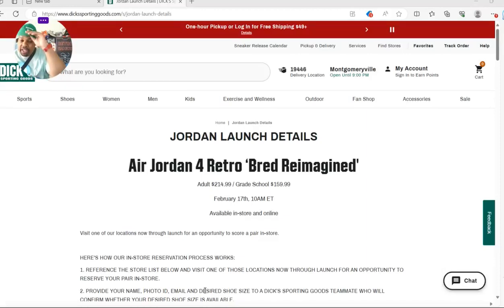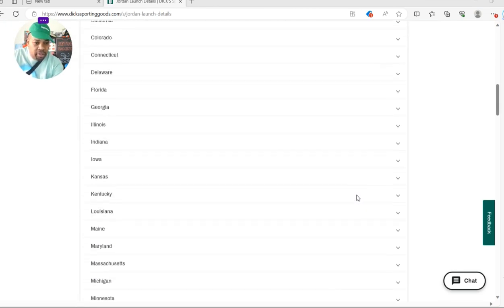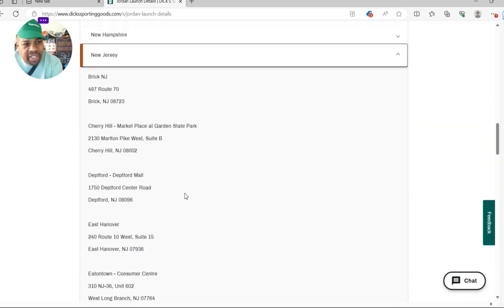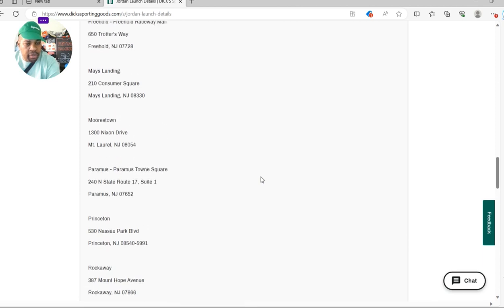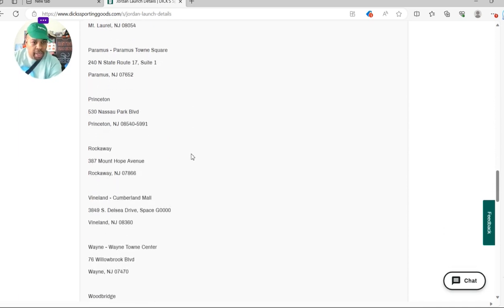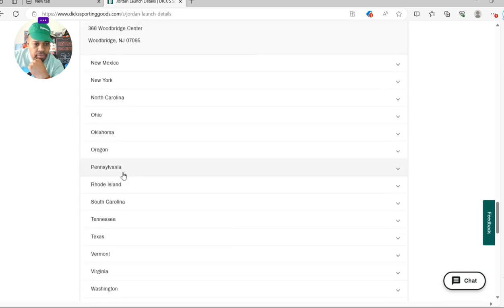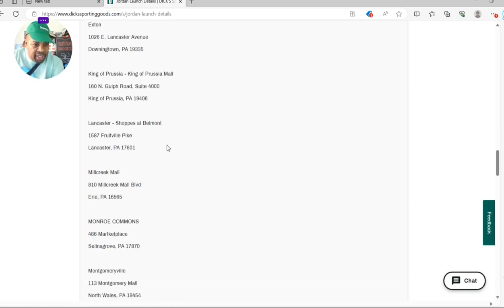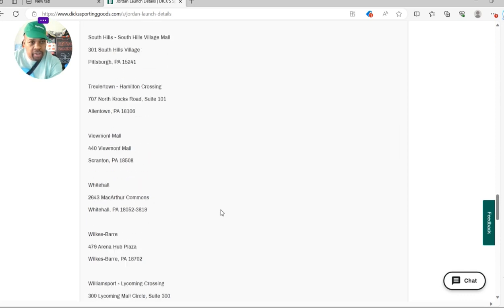DICKS - Secured Pair of Jordan 4 Retro Bred Reimagined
TelephonyKicks - Collections, General Releases 25 years of Collecting, Air Jordans Retros. 🙏SBs, Nike Dunks and High-end Collaborations.